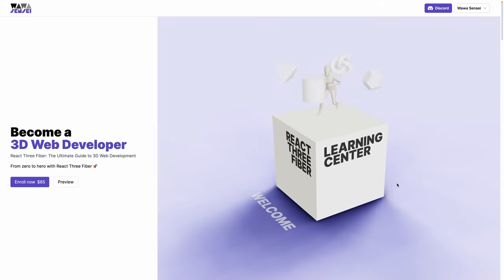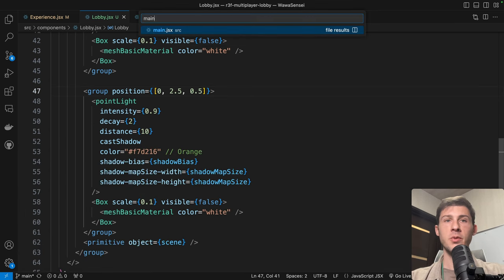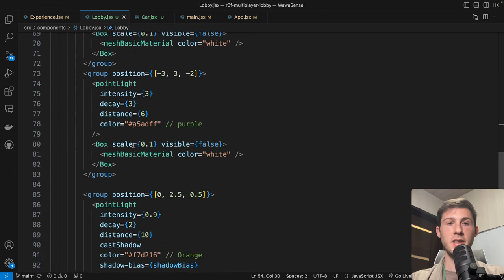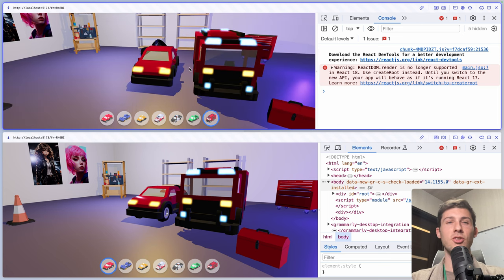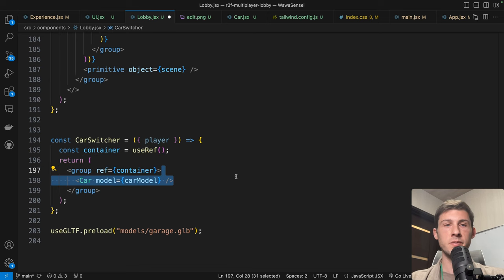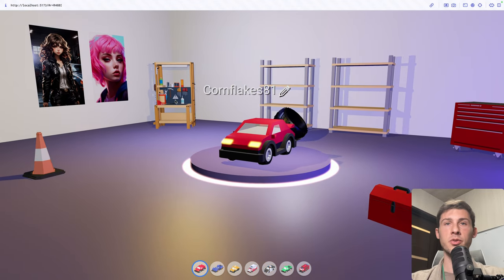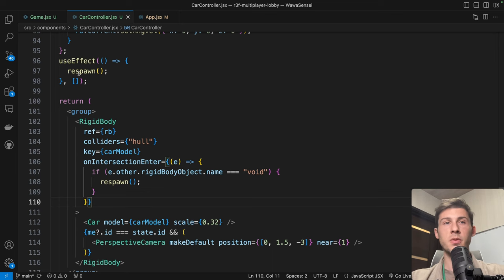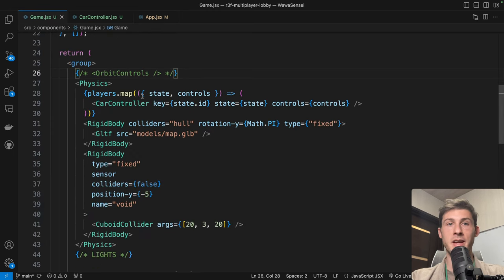Build a Multiplayer Game Lobby with R3F & Playroom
Let's learn how to make a 3D Multiplayer Car Game with JavaScript with React Three Fiber and Playroom

00:00 - Intro
01:23 - Project setup
01:55 - Lobby 3D scene
07:48 - Custom Playroom Lobby
10:21 - Responsive Camera
13:58 - Car selection
23:28 - Username editor
27:21 - Car switching animation
30:37 - Light & Camera dynamism
31:48 - Invite button
33:03 - Private game & matchmaking
37:35 - Game city map
39:16 - Physics World w/ Rapier
40:46 - Multiplayer car controller
48:53 - Mobile development mode
50:40 - ありがとう